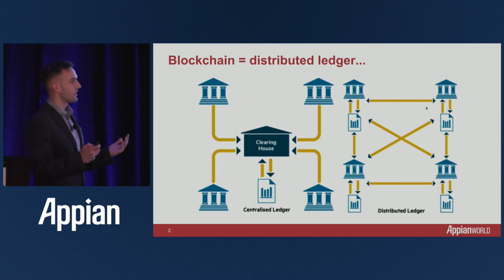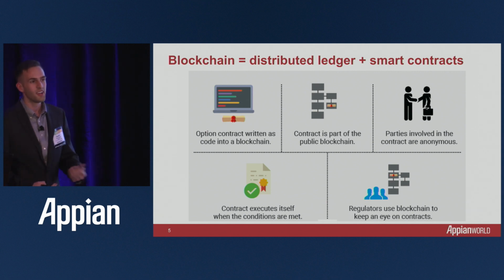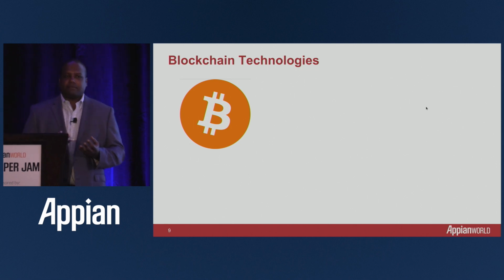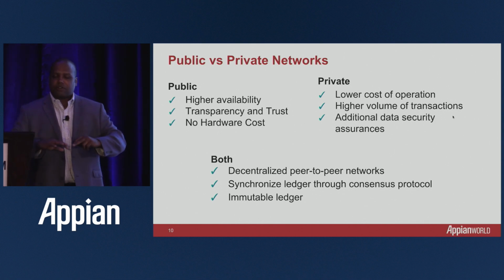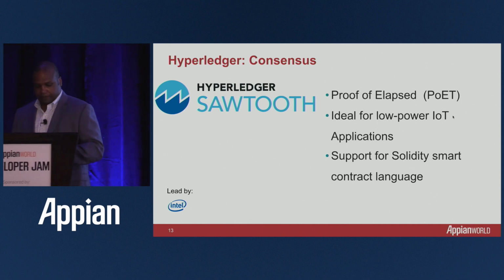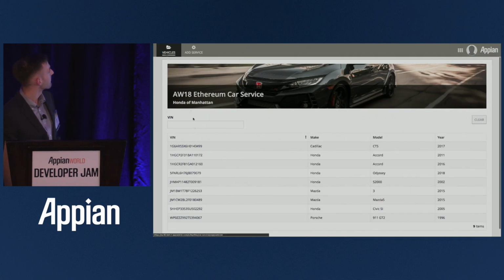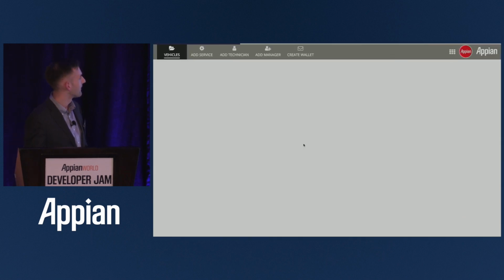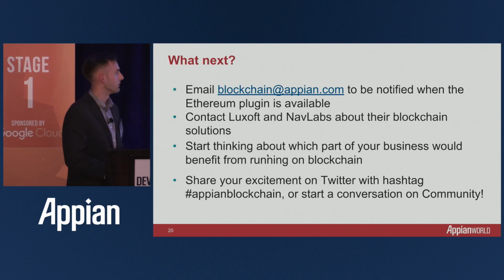Appian World 2018: Functional Solutions for Integrating Blockchain with Appian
Speakers:
MC Reid, Senior Solutions Consultant, Appian
Austin Fathman, Product Strategy Developer, Appian

Hearing a lot about Blockchain but wondering where it applies to your business? In this session, attendees will hear from Appian experts on functional use cases for integrating Blockchain with Appian along with a step-by-step technical guide on reading transactions from the Ethereum blockchain inside your own Appian applications.